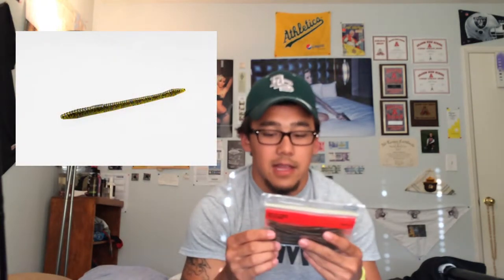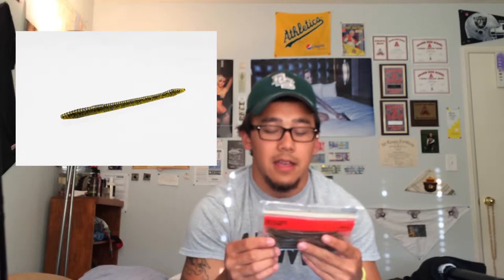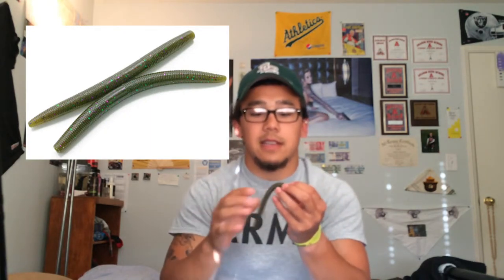Essential Bass Fishing Soft Plastic Baits